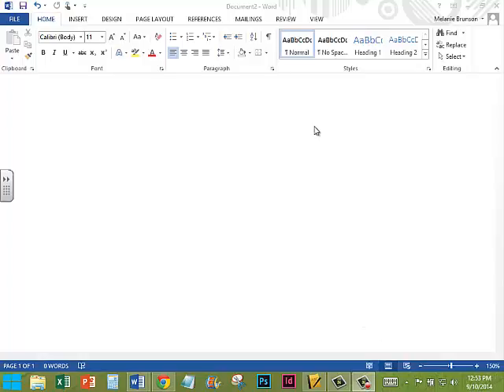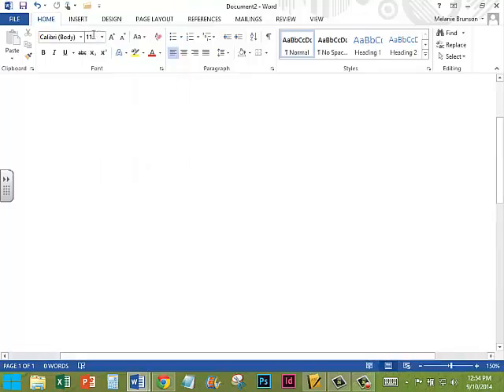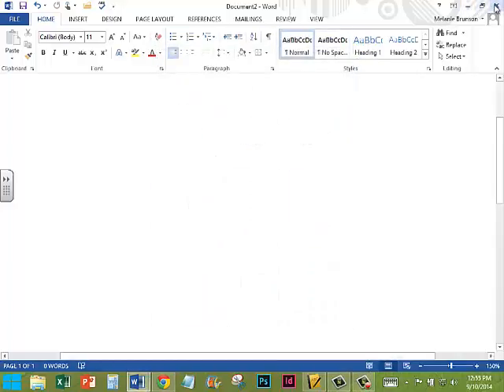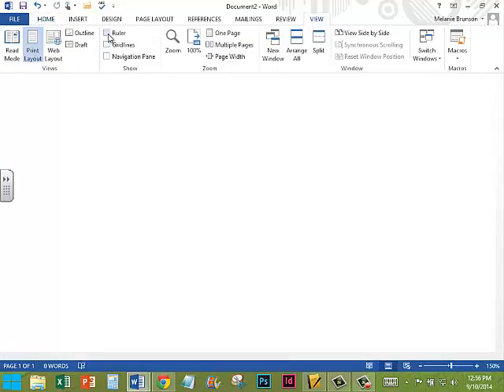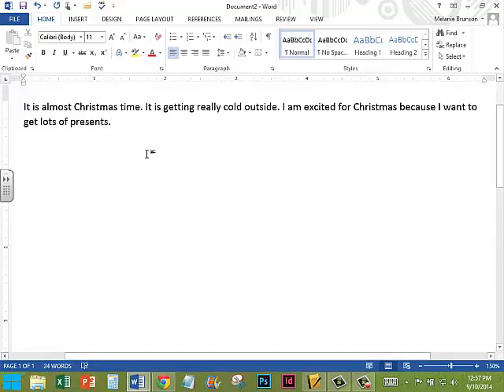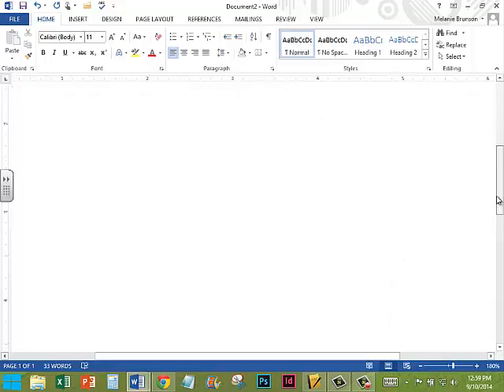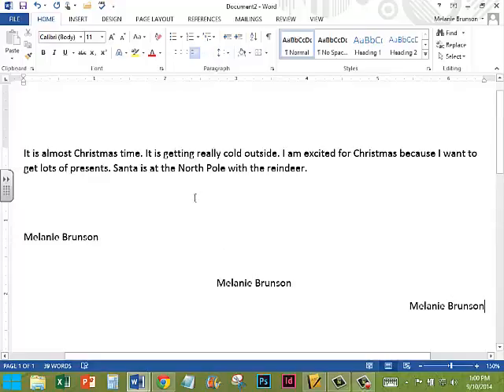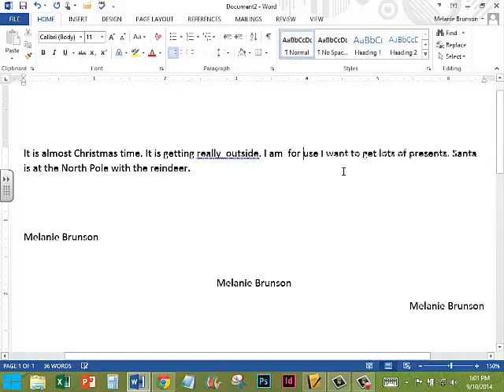Word overview video